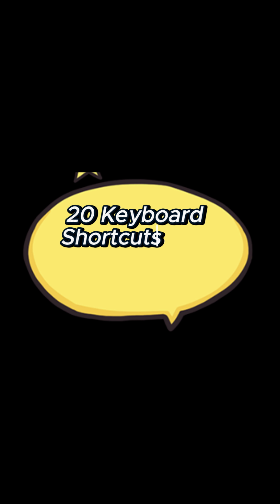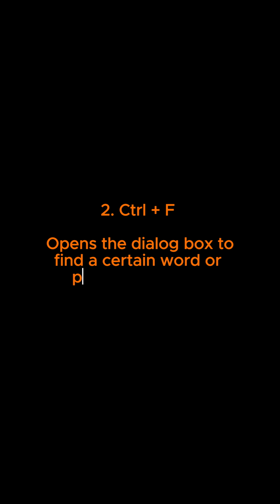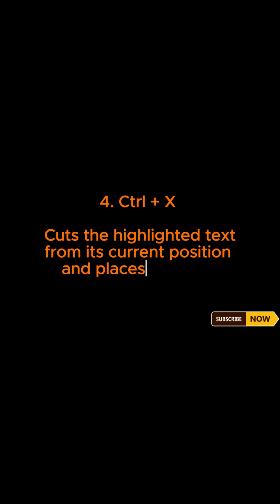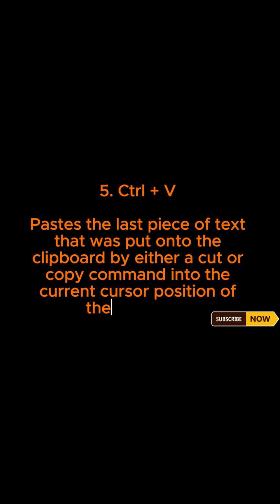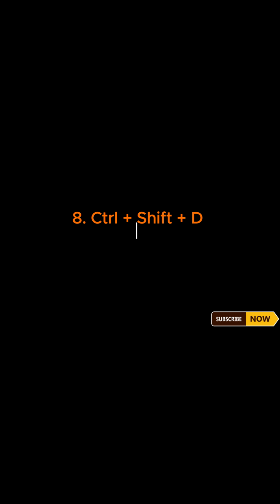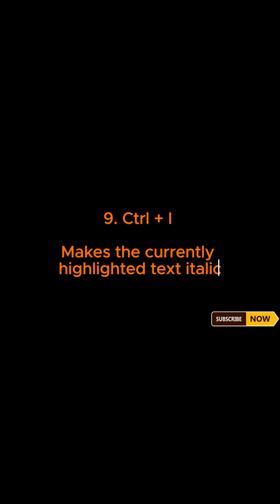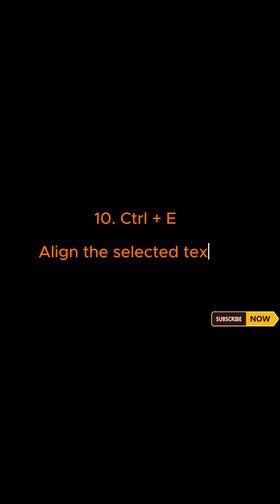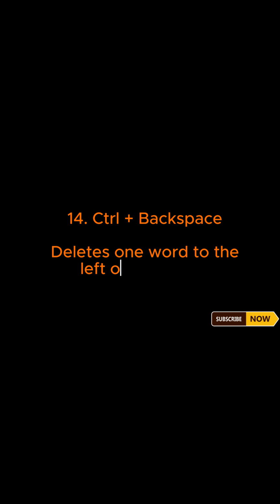20_ Keyboard_ Shortcuts_ Keys - 2024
Welcome to this channel, In This Video you'll learn 20_ Keyboard_ Shortcuts_ Keys _ You _ Are _ Moron _ For _ Not _ Using
Boost Your Productivity with these 20_ Keyboard_ Shortcuts_ Keys _ You _ Are _ Moron _ For _ Not _ Using
Are you tired of wasting time navigating menus and clicking buttons
Well today this video is going to teach you 20_ Keyboard_ Shortcuts_ Keys _ You _ Are _ Moron _ For _ Not _ Using , this will revolutionize revolutionizes the way you work on your computer.
From copying and pasting to switching windows and refreshing pages these shortcuts will help you.

Please if you want to watch the video again this is the link